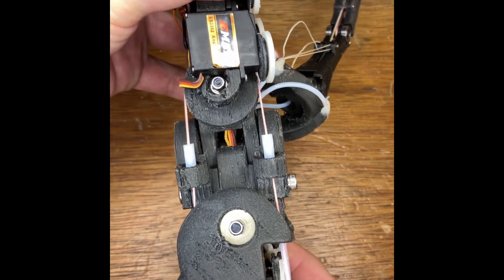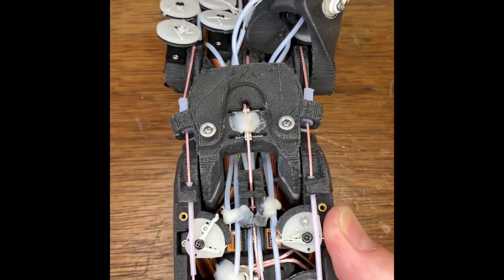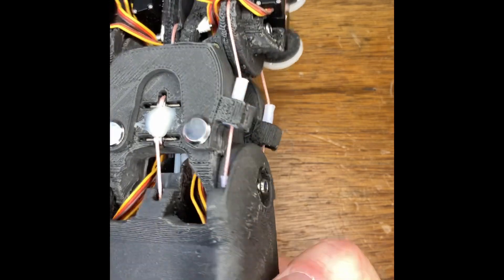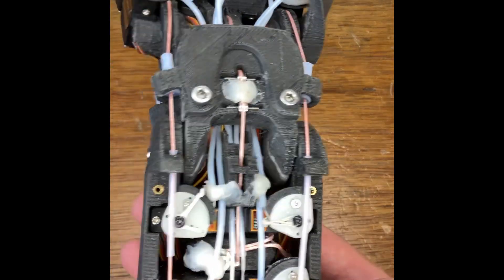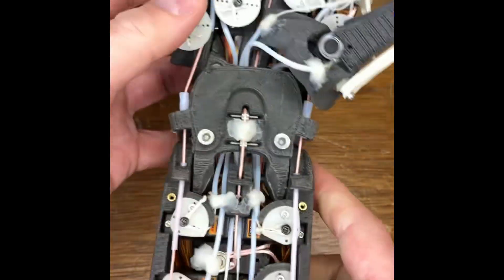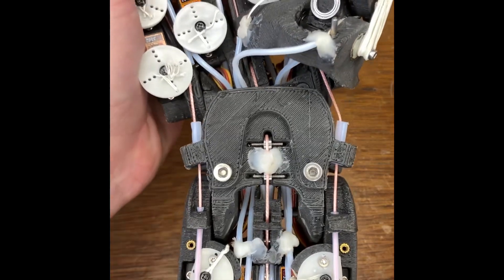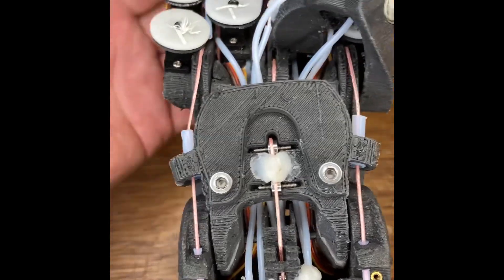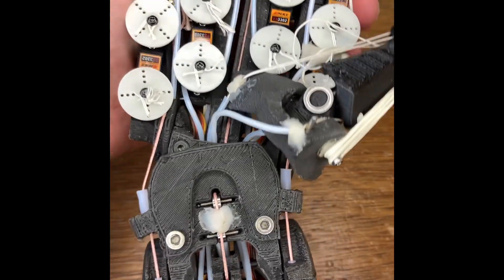V1 DexHand wrist overview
A quick overview of the wrist whilst I work on the next tutorial showing how to put one together.

The DexHand is part of the Open Humanoid Robot Project - an open alternative to the commercial humanoid robots being developed by tech giants like

If you’ve always dreamt of having your own humanoid robot that dream is within reach and right now can be made with under 20k USD of components - all you need is a place to work, some hand tools and a 3d printer.

If you can't wait to get started the V1.0 DexHand is now freely published and available for download with more instructions for code at dexhand.org.

Designed and tested for high speed printing using a 0.6mm diameter nozzle and 0.4mm layer thickness except for the tendon spools which benefit from printing at 0.3mm layer thickness or better.

2 standard micro servos are needed for wrist flexion and extension.

1 standard servo needed for axial wrist rotation (optional)

The rest of the components are relatively inexpensive:

Lee Tippi Micro-Gel Finger Tips, Clear, Size 5

2mm diameter steel pins - if you have a dremel cut down from shelf pins

Alternatively cut lengths from a wire coat hanger they are all roughly 2mm so YMMV.

M2 screw and washer kits

M2 brass threaded inserts M2 * 4mm long * 3.5mm like this are used throughout

You also need a kit for other sizes and the M2 inserts in the finger tips which have a plain section between the knurled ends

Kite or fishing line for finger tendons - Sufix 832 is the best for longevity, the 80lbs breaking strength is stiff enough to thread easily and most readily available

Slightly thicker 0.8mm kiteline for the finger ligaments and wrist tendons

Ball Bearings 6*10*3 - Need 50 for a hand, packs of 10 available which are enough for the sample finger

Ball Bearings 2*6*3 or 2*6*2.5 - Need 6 for the wrist

Ball Bearings 15*21*4 - Need 4 for the wrist

Ball Bearings 3*8*4 - Need 6 for the wrist